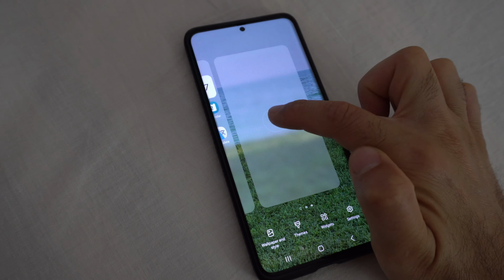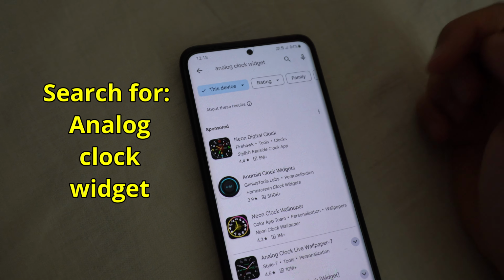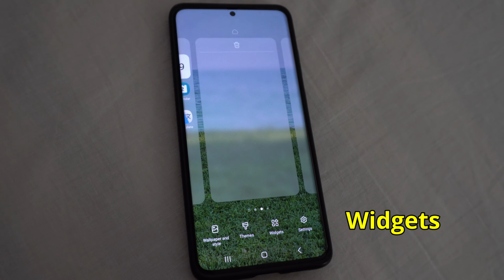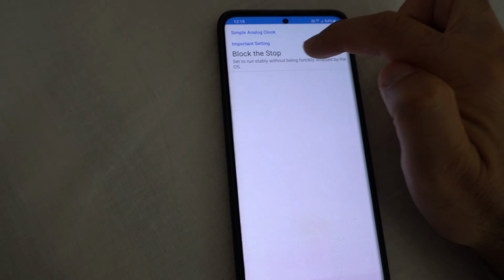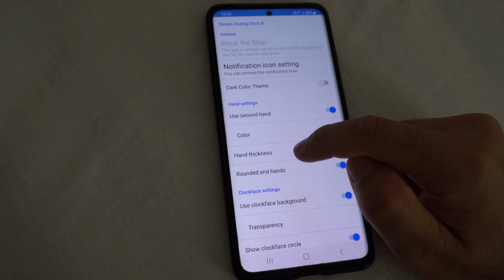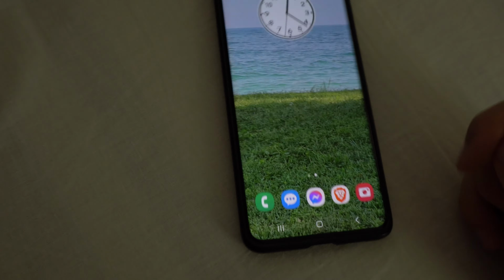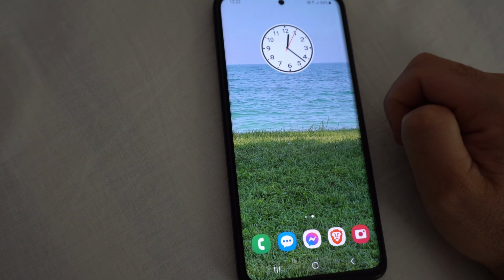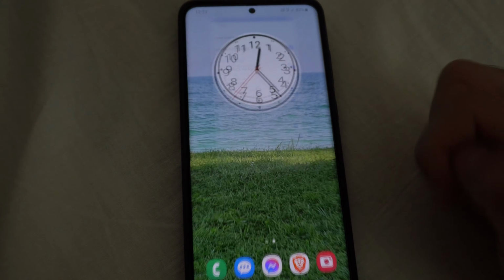How to add an Analog clock to the Home Screen? (Android phone)